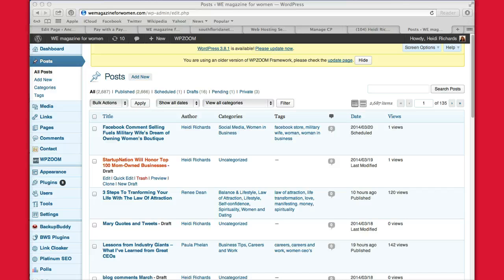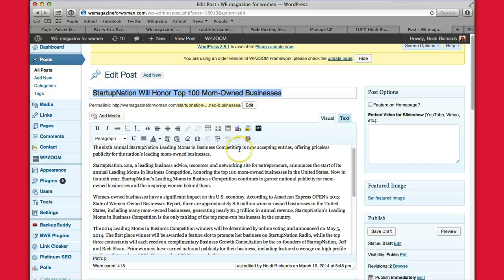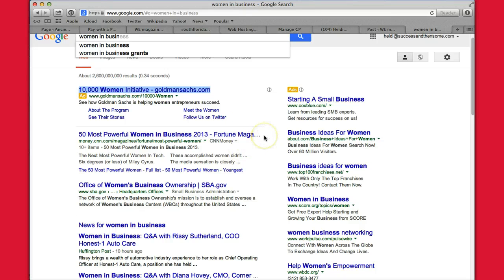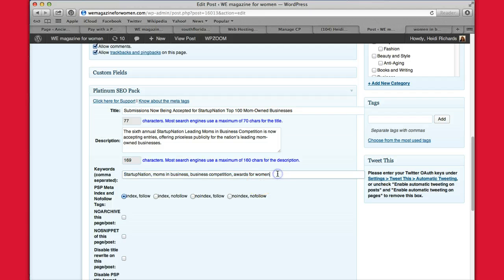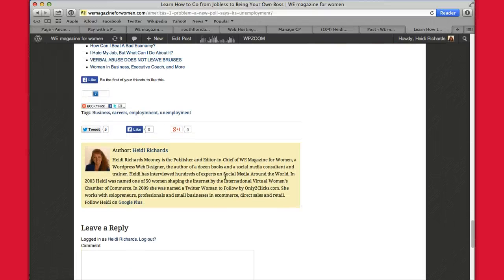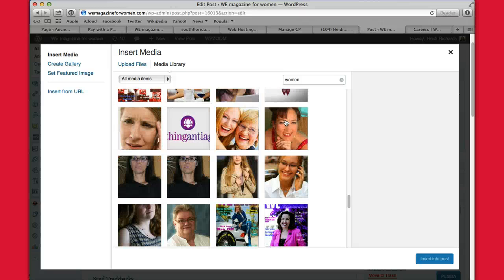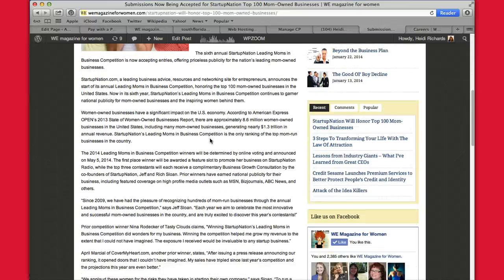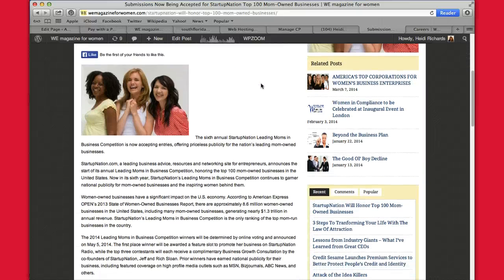HOW TO Optimize Your Blog Posts for the Search Engines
In this video Heidi Richards Mooney of Redhead Marketing Inc. shows you how to optimize wordpress blog pages, posts and pictures for the search engines by adding a description, alt tags, keywords and title.  Heidi also talks about proper tagging of photos and graphics to optimize them for sharing across social media channels.